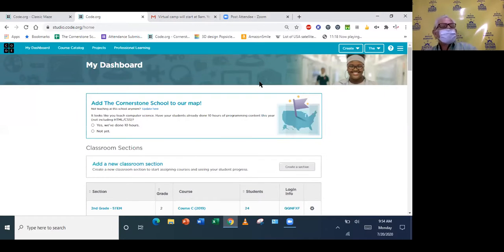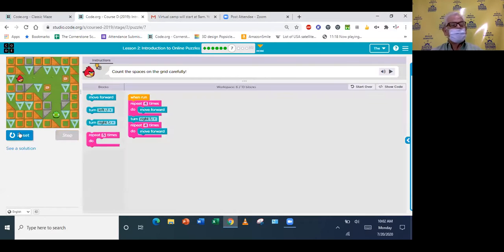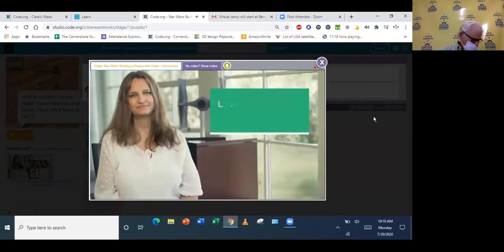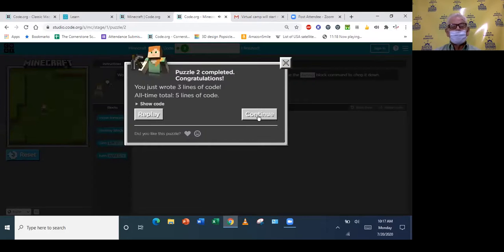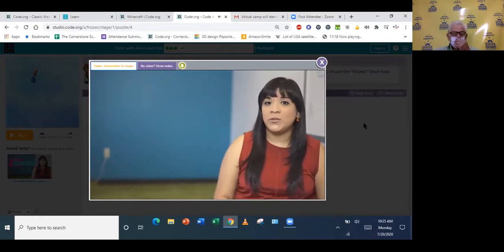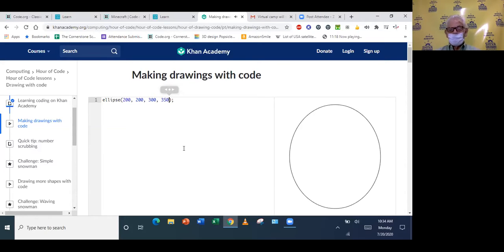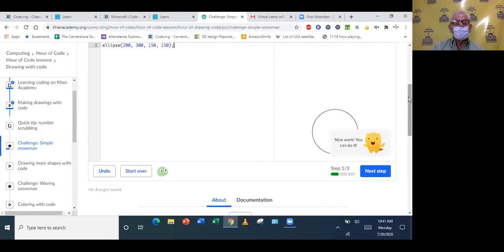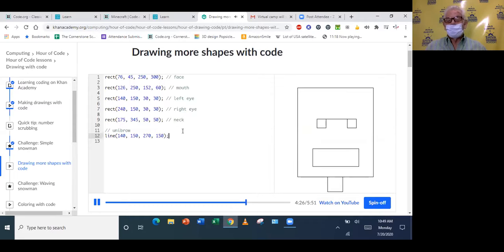How to get kids started with computer coding?